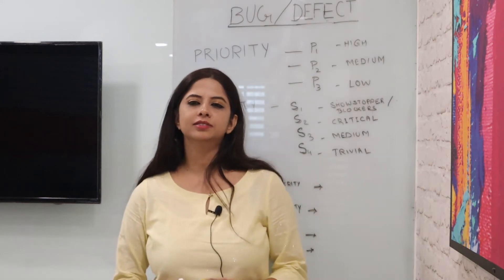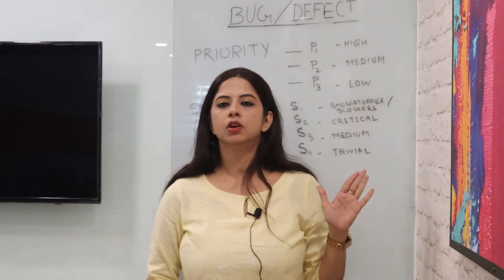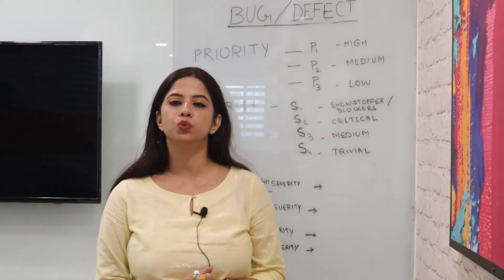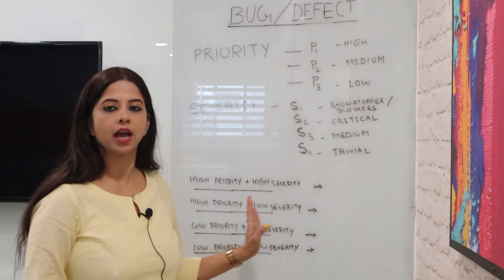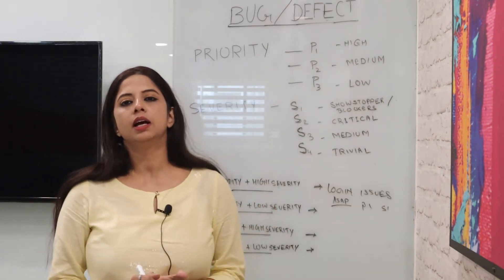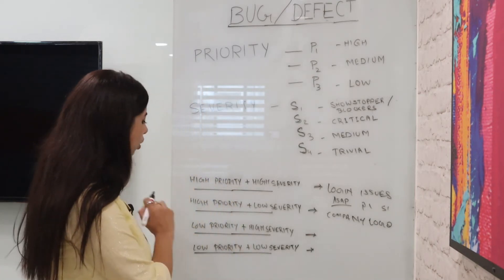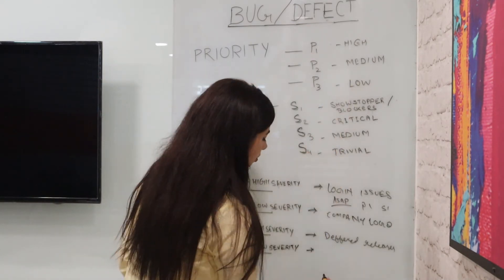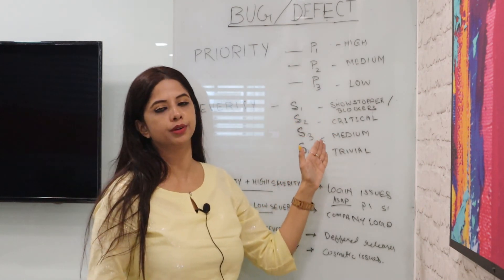Severity and Priority in Software Testing with Example | Severity Vs Priority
Here we will learn about and its different phases.